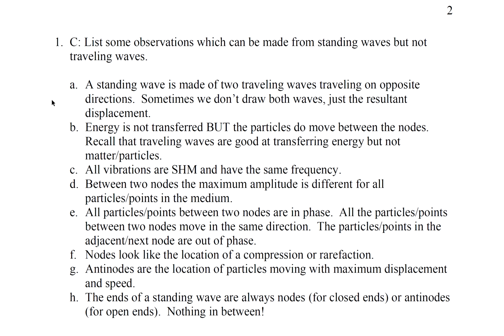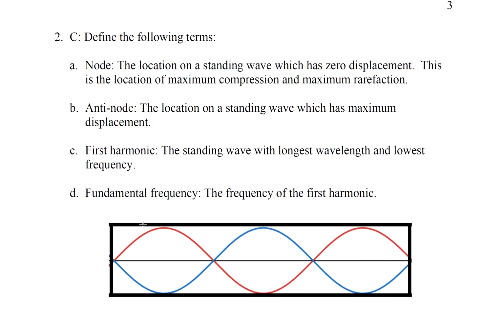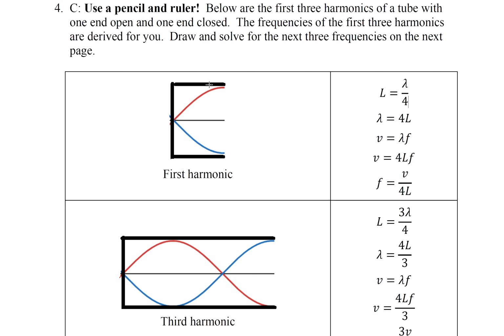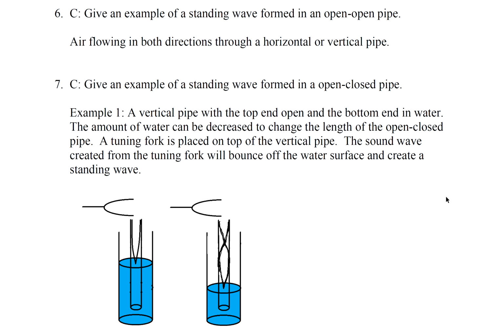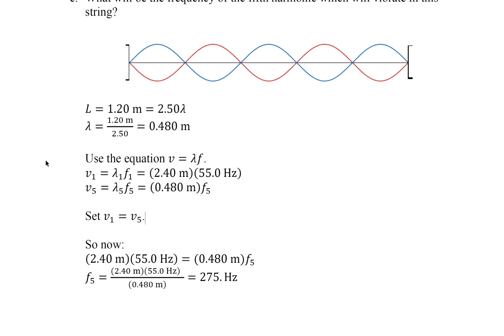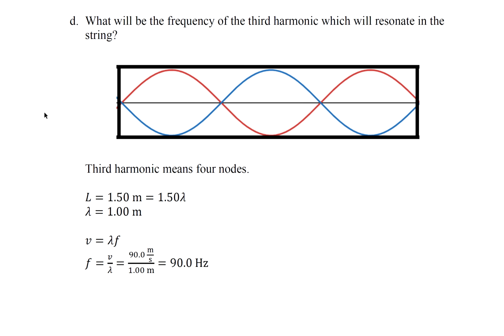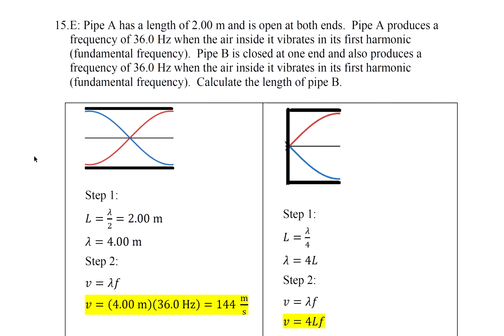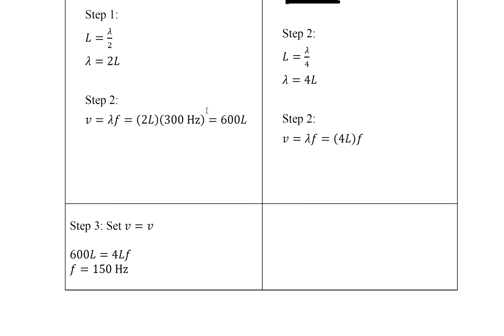AP Physics 2 Unit 14 - Standing Waves (with Free Worksheet)